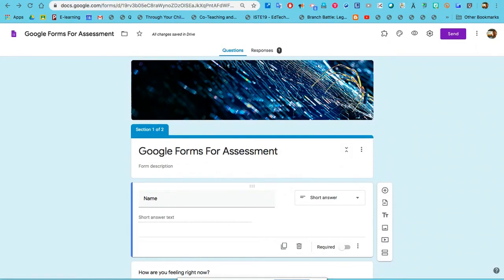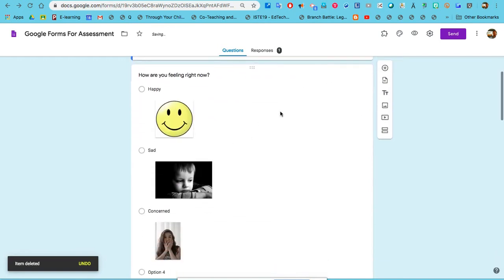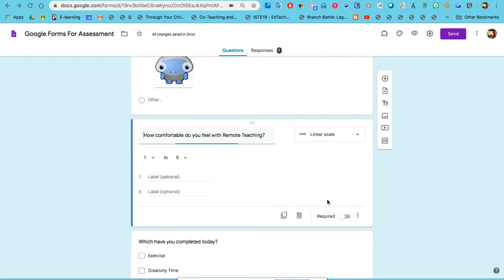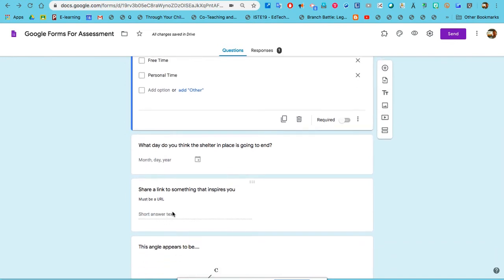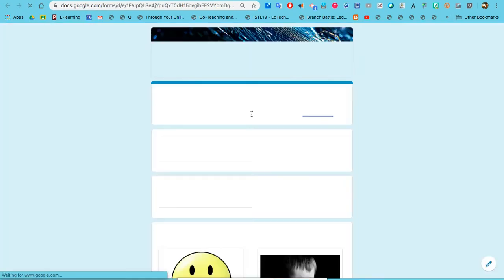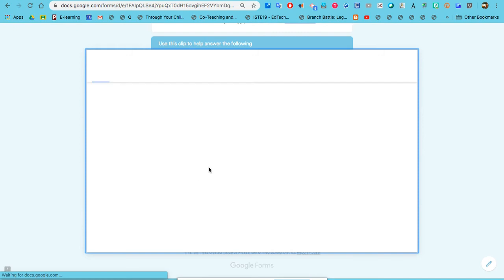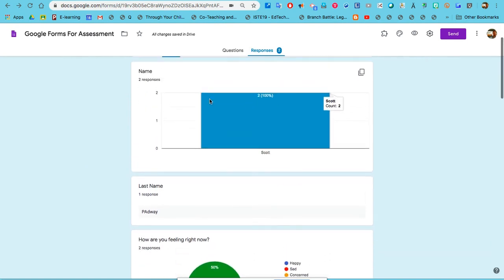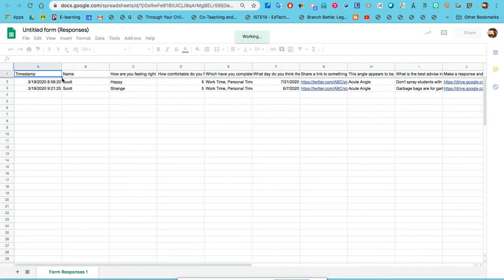Google Forms For Formative Assessments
An overview of the types of questions and information you can collect in Google Forms.